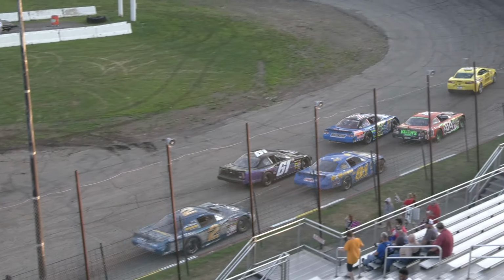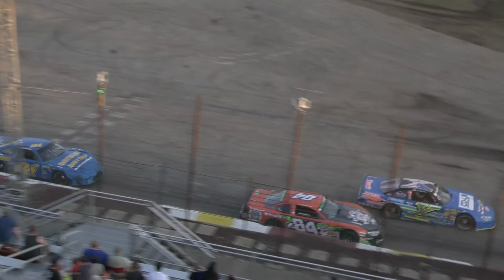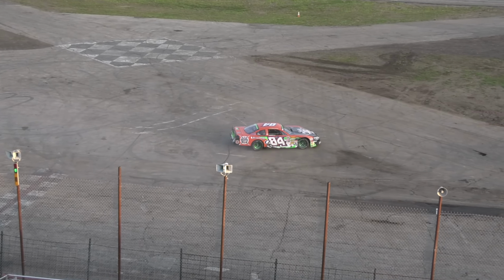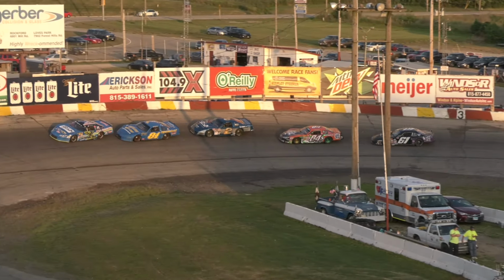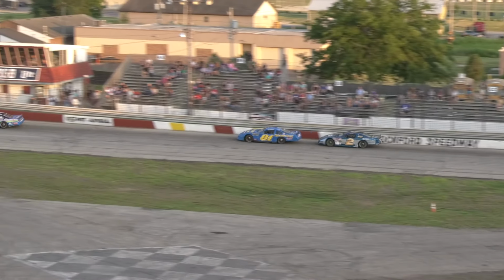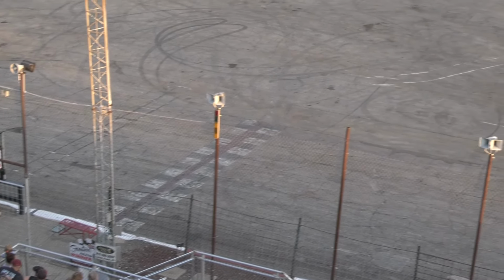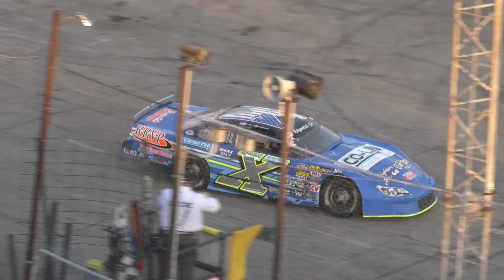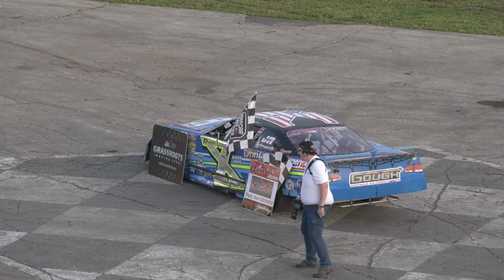08.10.2019 - Late Model Dash - Rockford Speedway